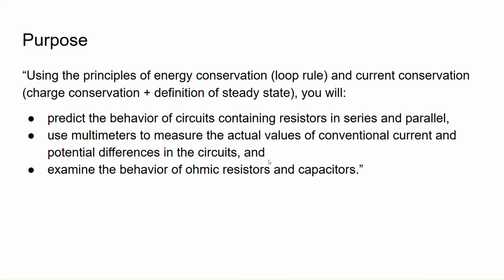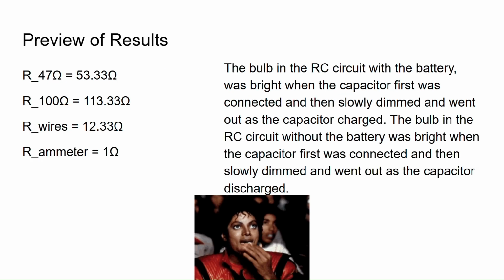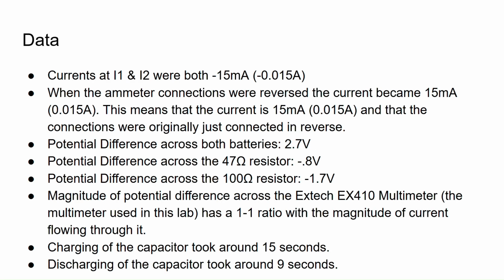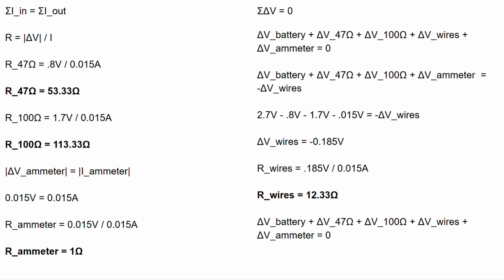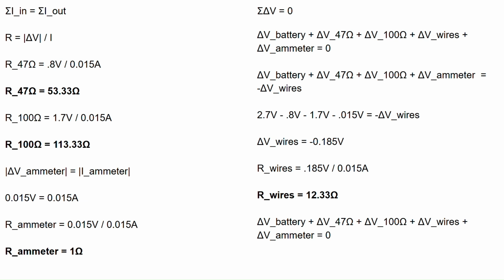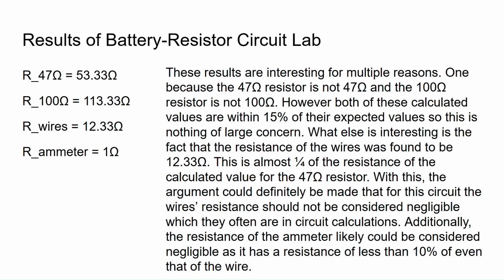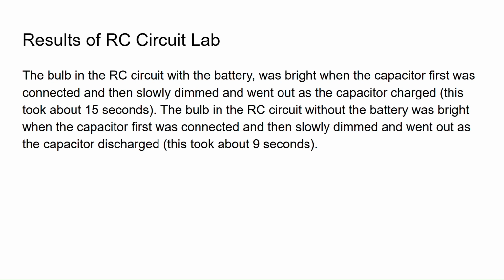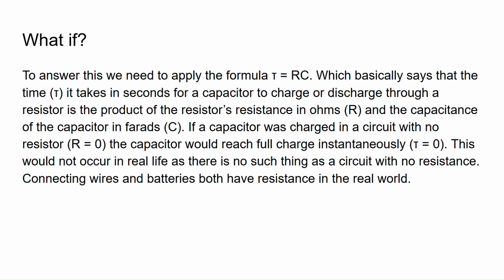PHYS 2212 Lab 3 Circuits